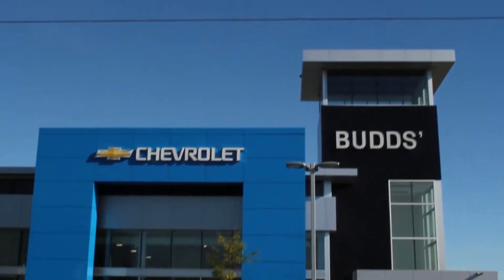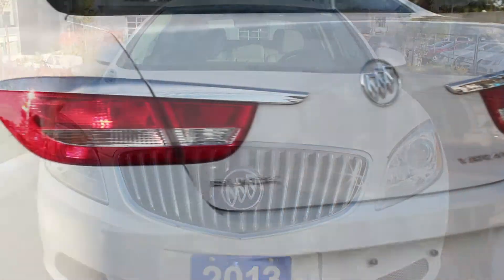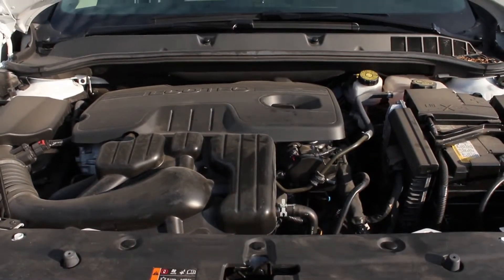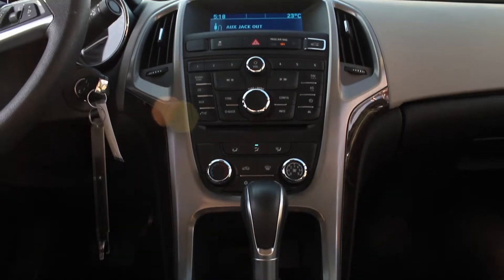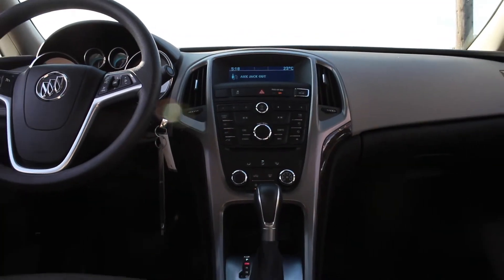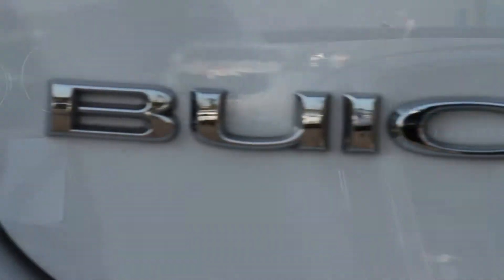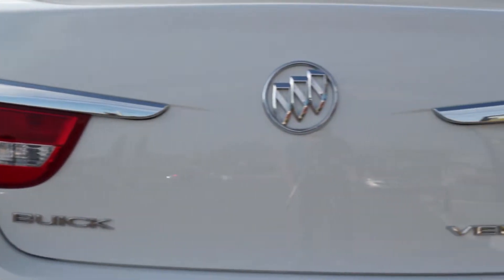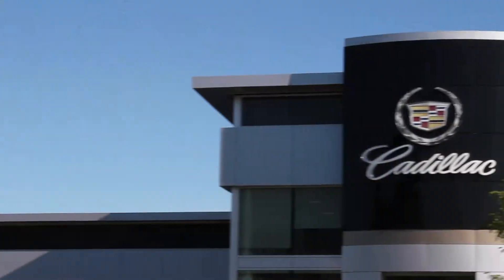2013 Buick Verano Budds Chev Pre-Owned Oakville Burlington, Mississauga